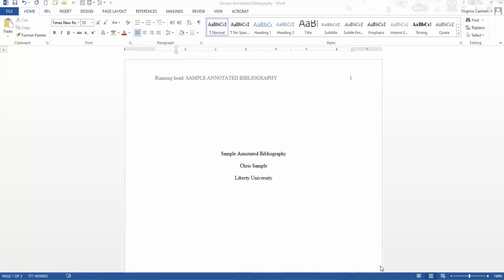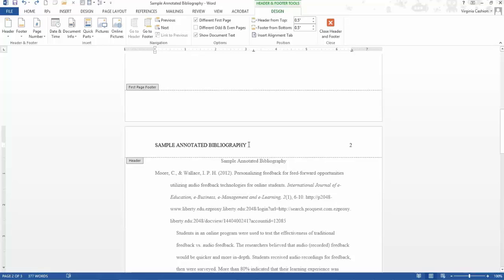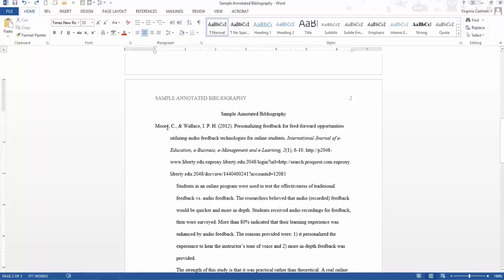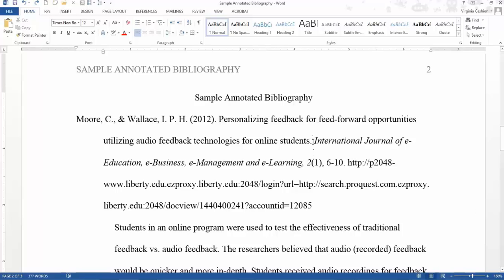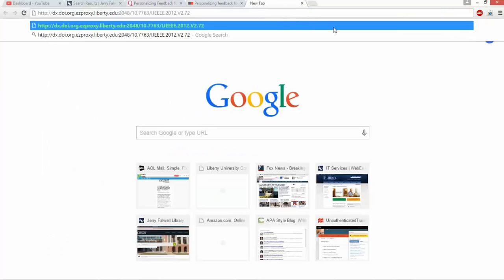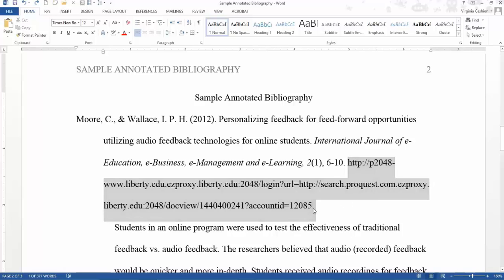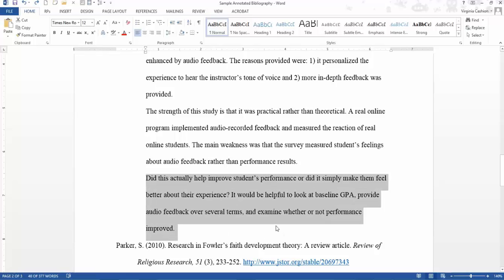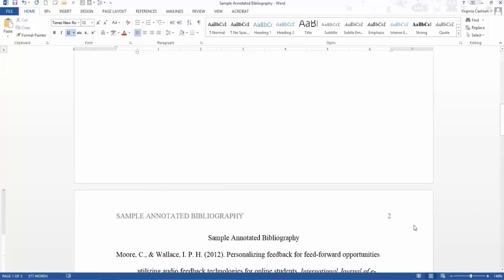Annotated Bibliography Tutorial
Review of the requirements for the annotated bibliography for PSYC 210.